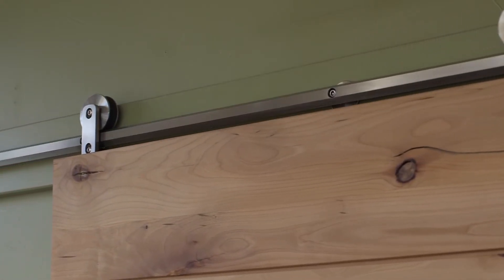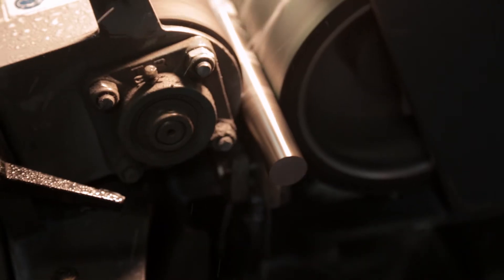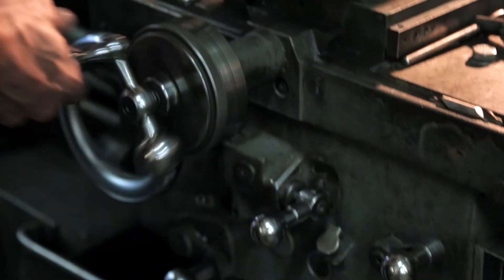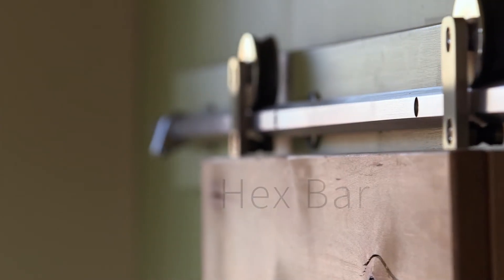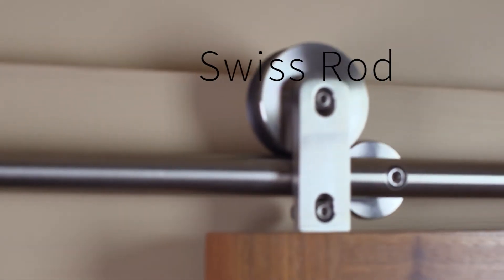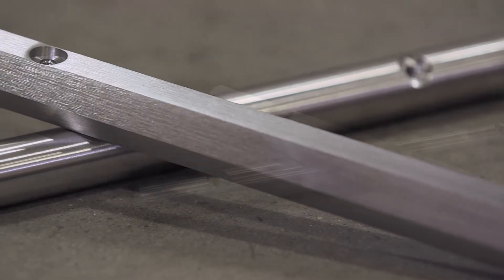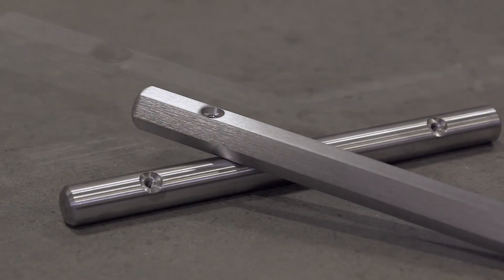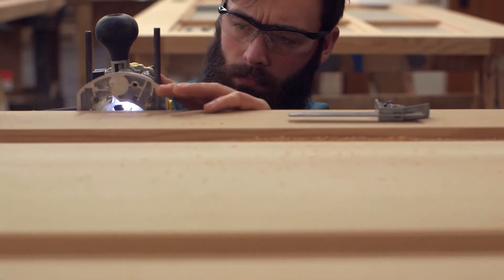Barn Door Sliding Hardware | Architectural Series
The Architectural series is composed of two distinct lines, Swiss Rod and Hex Bar and they each bring their own ‘sculptural’ element to a room. They’re virtually silent and offer a modern twist on the traditional barn door hardware look.

Learn more about our Swiss Rod Sliding Modern Barn Door Hardware Kit

Learn more about our Hex Bar Modern Interior Barn Door Hardware Kit

Real Carriage Door and Sliding Hardware by RealCraft